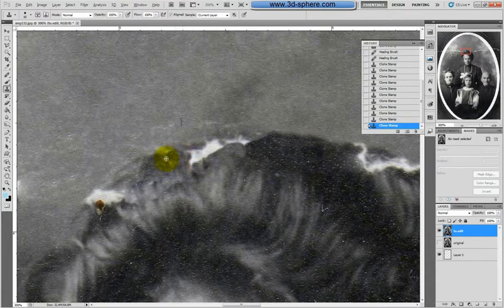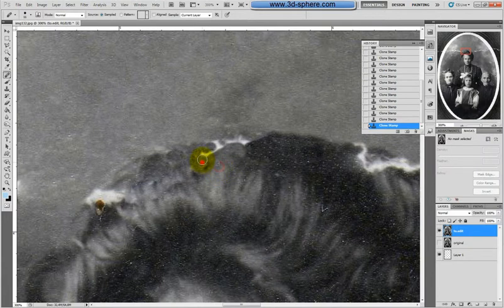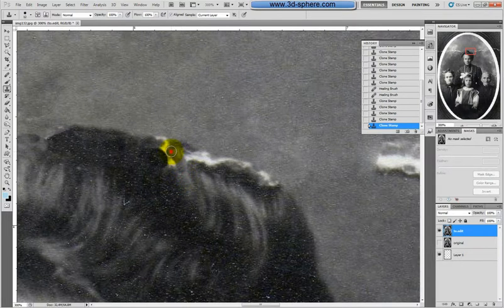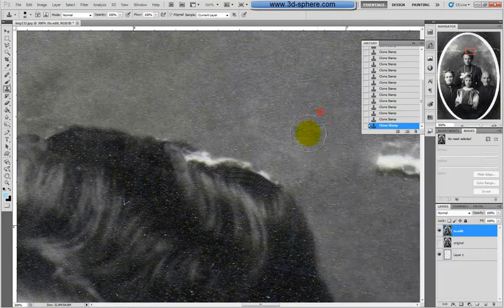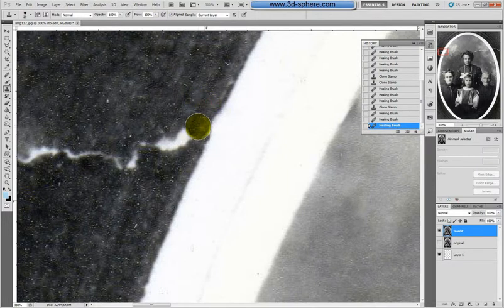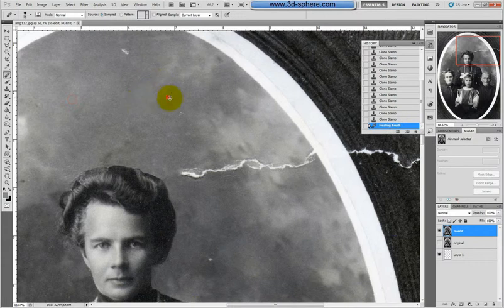Reconstructing an old photo using Photoshop - preview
If you are old enough to remember the days when the cameras where filled with films and not flash cards you also know how vulnerable these photos where. After years they were in a place where you thought they will be fine all the time but suddenly they are damaged. Scratches, dust, sunlight and other factors can damage these photos and so destroy your memories which you wanted to preserve with these photos. In this tutorial I will focus how to reconstruct and breathe back life to these old photos and so bring memories back to life. At first we will clean our reference photo from dust and scratches using both Photoshop filters and brushes.

Admin3D